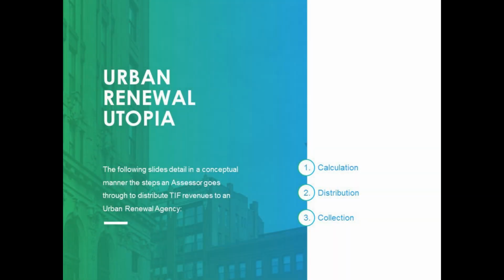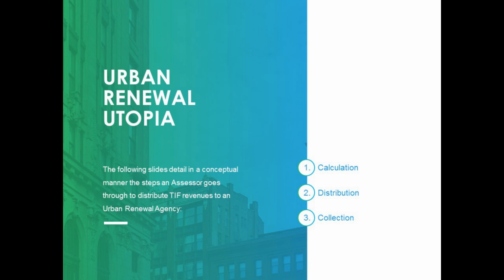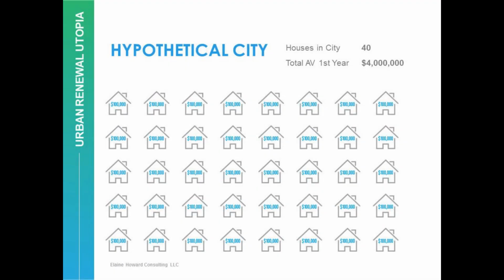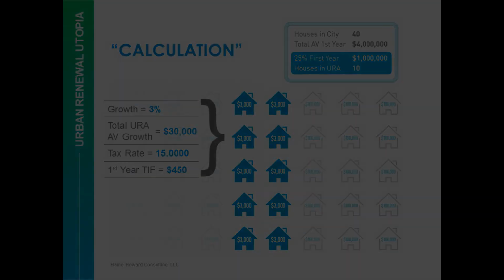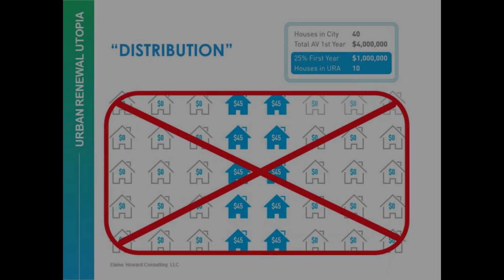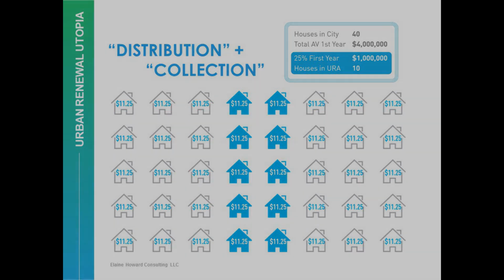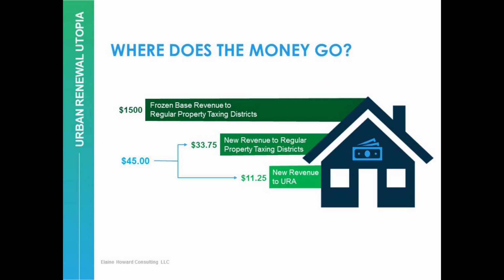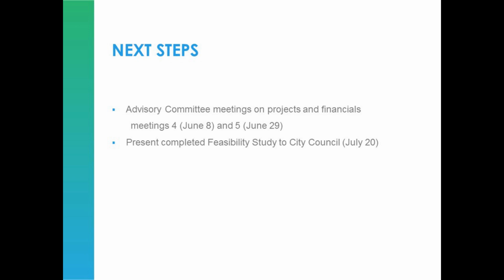How are TIF Funds Distributed to an Urban Renewal Agency? - City of Newberg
The City of Newberg is performing a feasibility study on establishing an Urban Renewal Area and Tax Increment Financing program to revitalize Newberg Downtown and the Newberg Riverfront.

This is the last video in a series of six explains what taxpayers will see on their bills and how Tax Increment Financing (TIF) funds are distributed to an Urban Renewal Agency